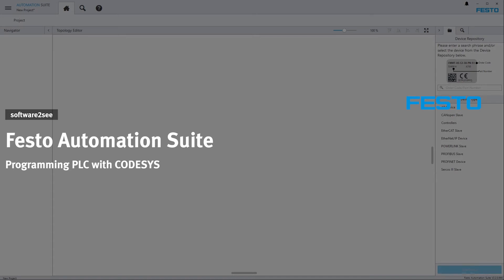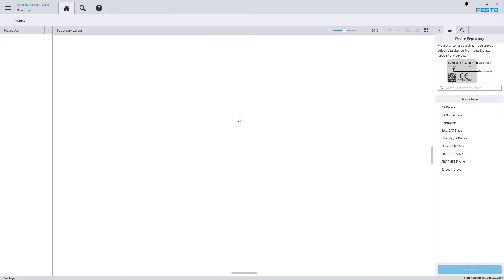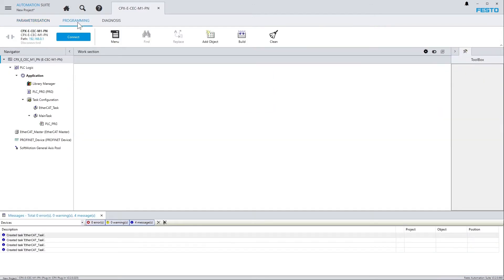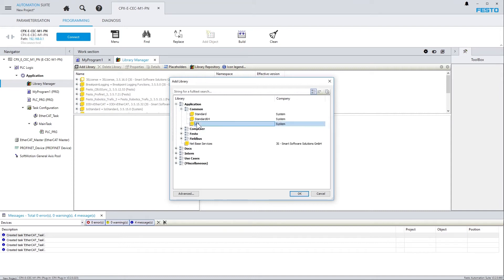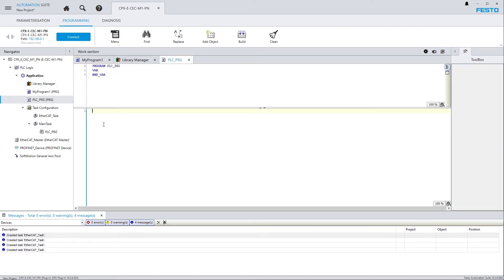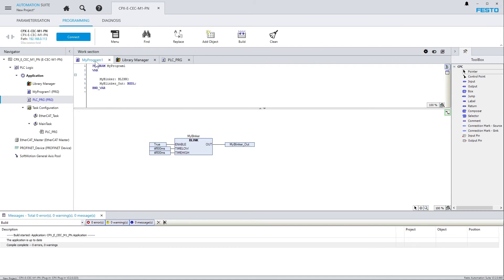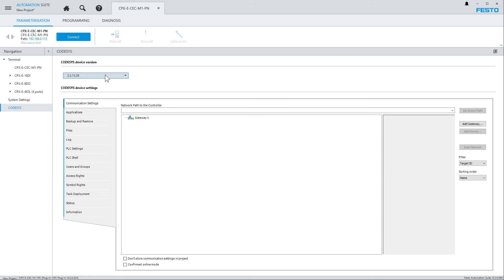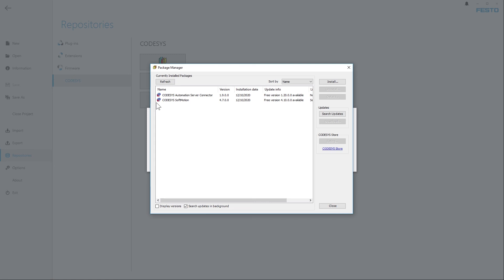Festo Automation Suite: Programming PLC with CODESYS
This video tutorial explains how to use the commissioning software Festo Automation Suite.

In concrete terms, you will see how you can program a Festo PLC with Festo Automation Suite.
00:00 Festo Automation Suite: Programming PLC with CODESYS
00:12 Prerequisites
00:55 Adding and configuring the PLC
01:35 CODESYS editors, menus and commands
03:40 Downloading the program to the PLC
04:16 Setting up the device version
04:48 Installation of libraries, devices and packages

This video shows the instructions at the following products as an example:
- Festo Automation Suite V2.2
- Automation system CPX-E